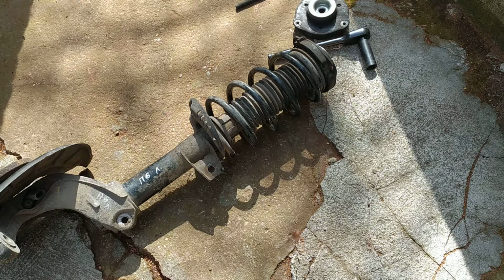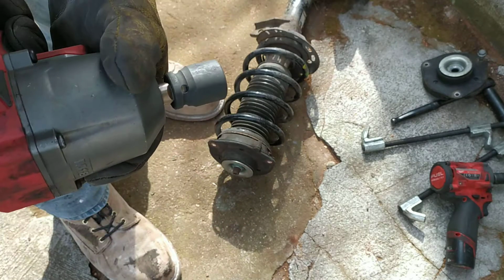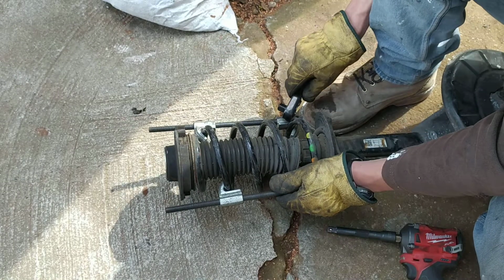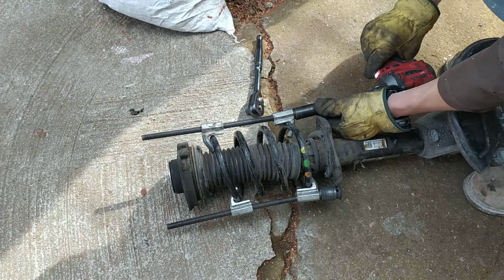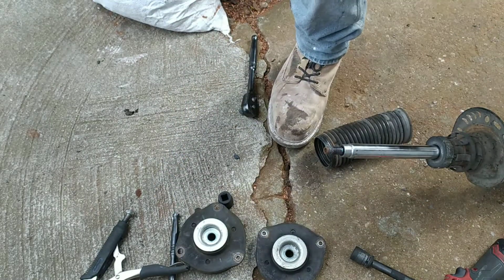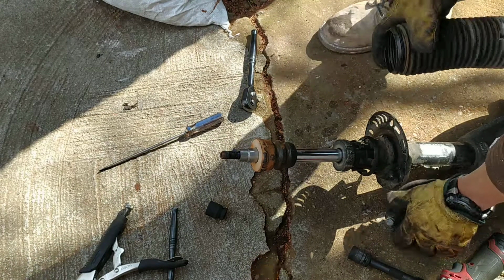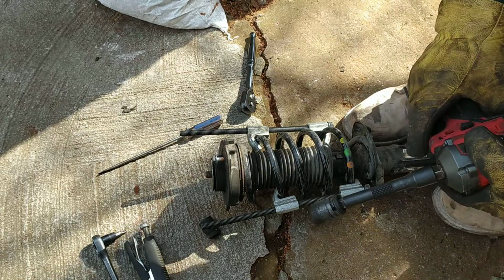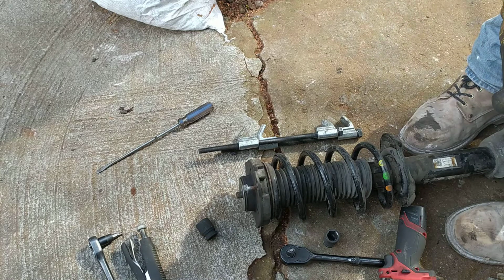How to use spring compressors and take a spring off. Be careful !